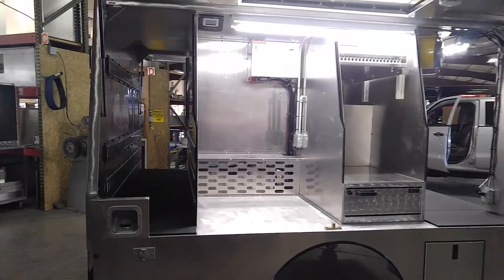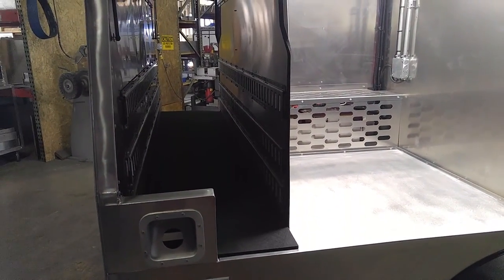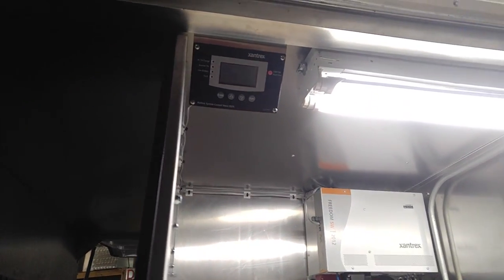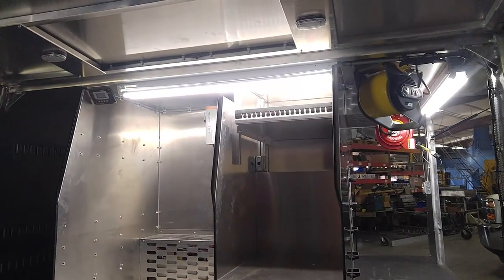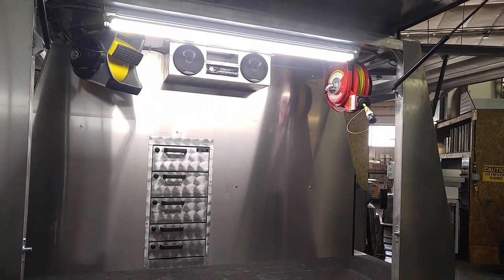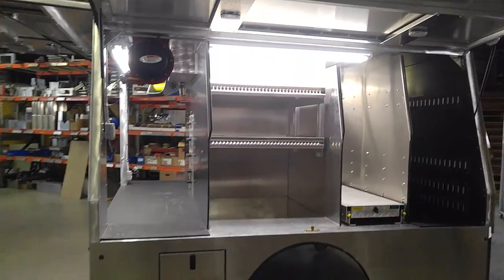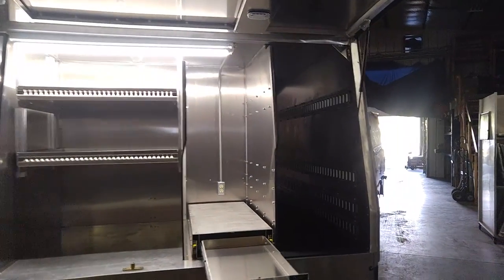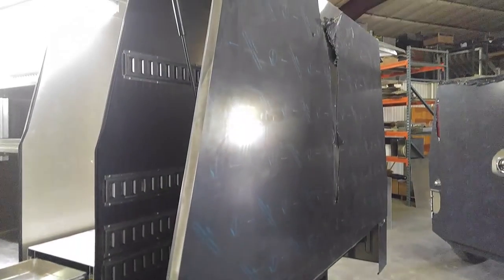Phil's Fire Extinguisher body by Stonewell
Truck body, service body, utility body